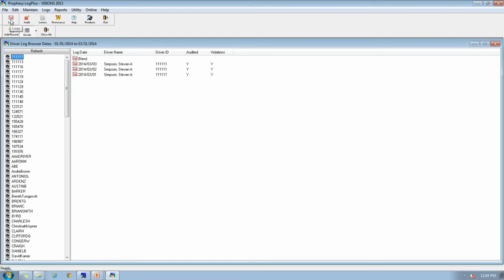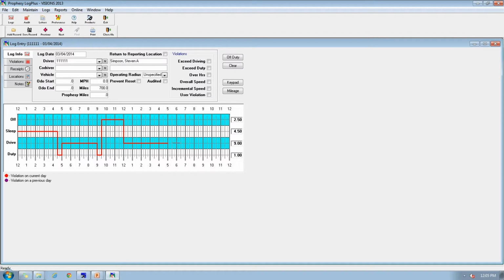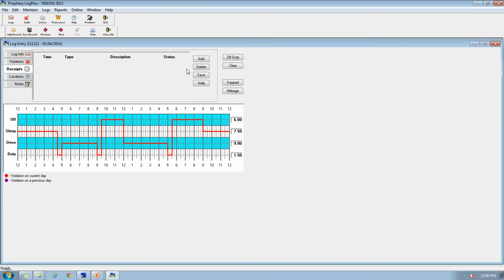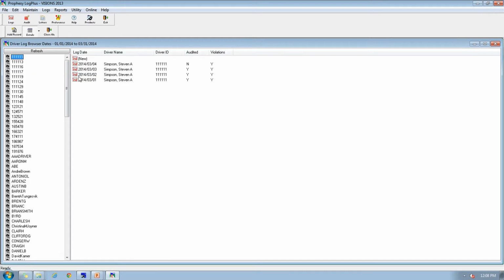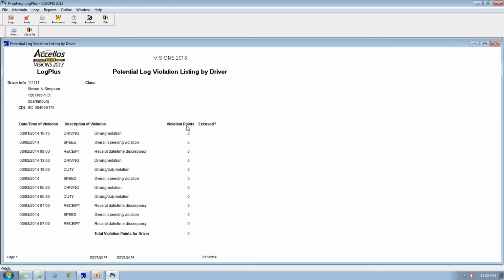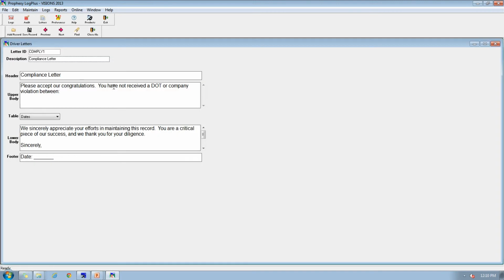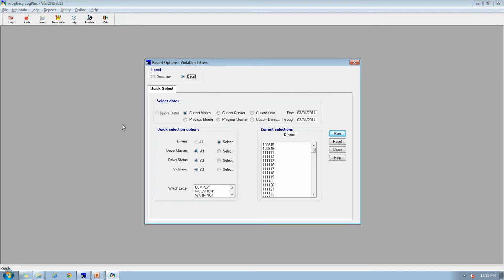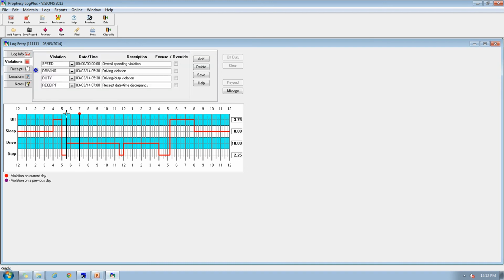Product Overview: Prophesy LogPlus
LogPlus quickly and easily audits driver logs, checking and recording for driver violations, including 11-hour, 14-hour, speeding, cumulative, and other DOT and trucking company rules and regulations. Only LogPlus lets you quickly check reported miles for accuracy against Prophesy's Mileage and Routing database. LogPlus will even track driver toll receipts, track driver fuel receipts, and check reported miles for related hours of service violations.

 Available in single or multi-company versions, LogPlus for Windows is easy to install and set up (includes comprehensive on-line help), and will immediately bring you into compliance with all DOT HOS Rules. Your trucking company or private fleet will never have to fear a DOT log audit again!